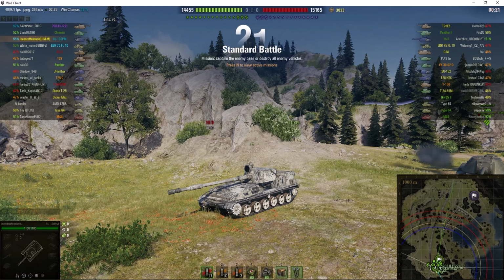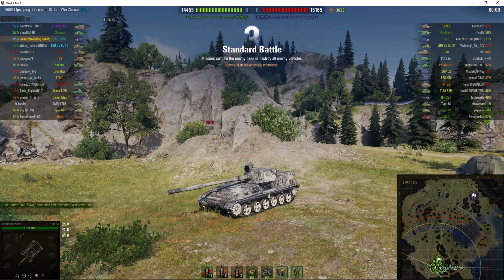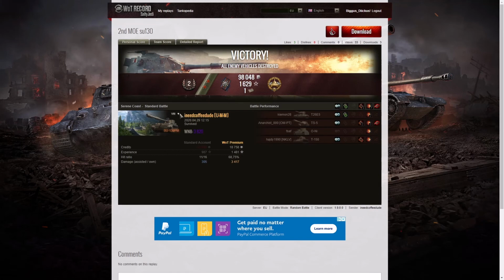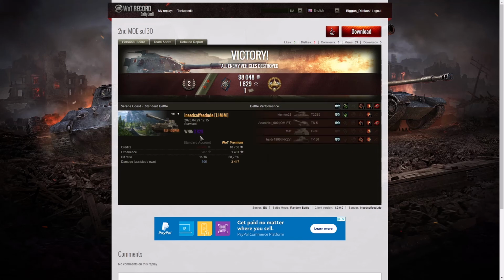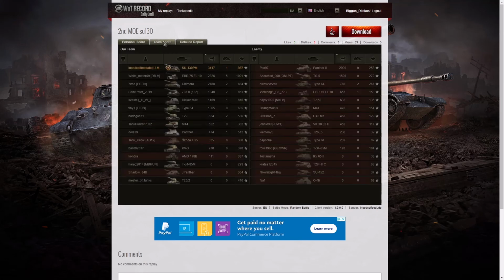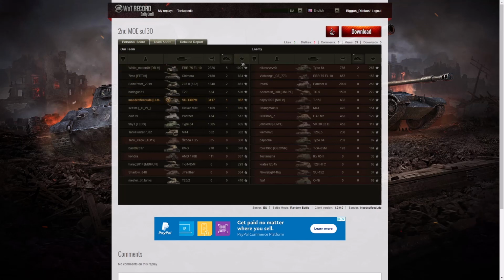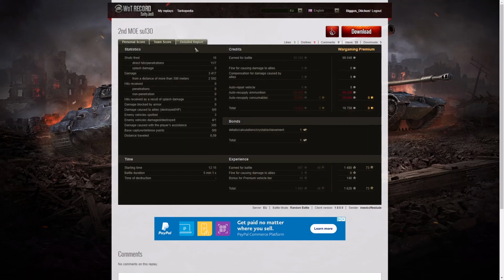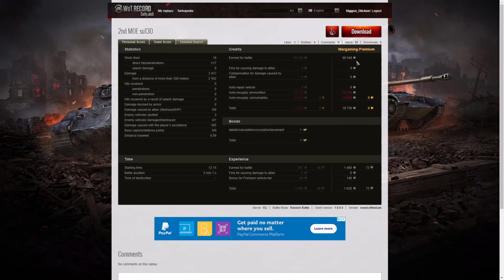SU-130PM - ineedcoffeedude [U-M-M]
This replay is from 29 April 2020 on Serene Coast. The player was ineedcoffeedude [U-M-M] in the SU-130PM.